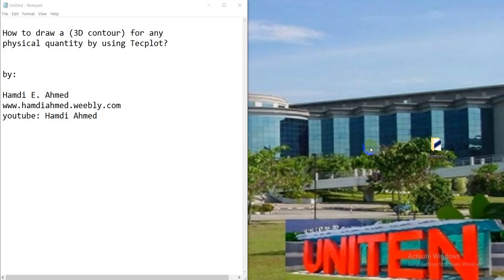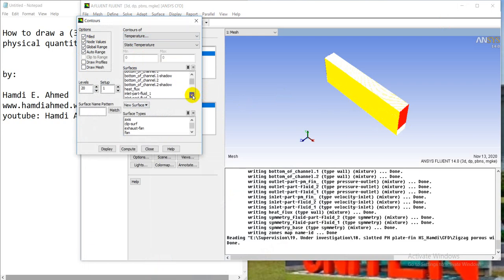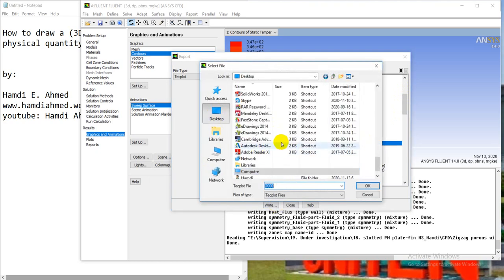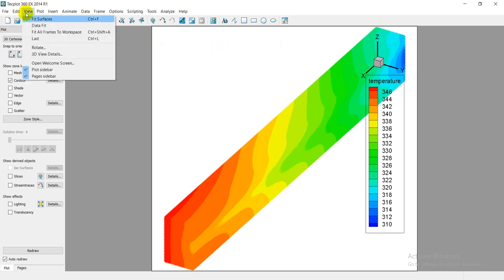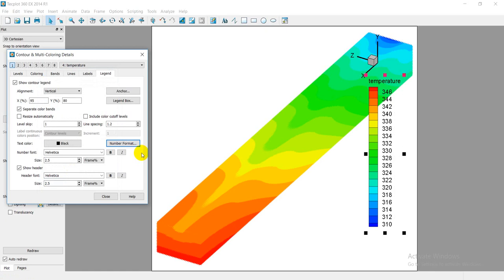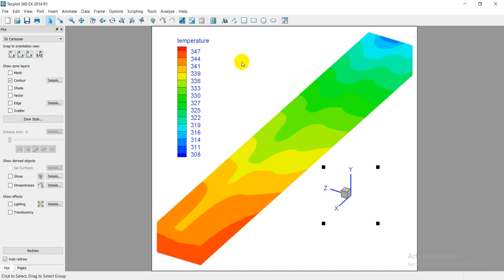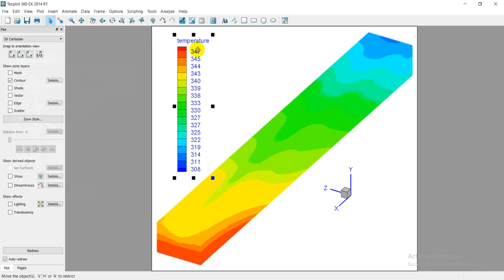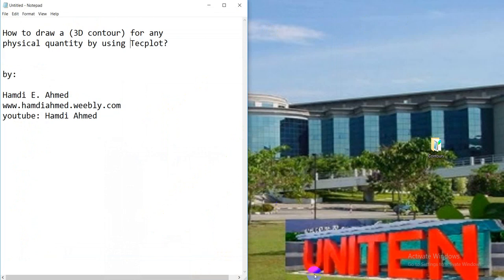How to draw 3D contours using Tecplot English